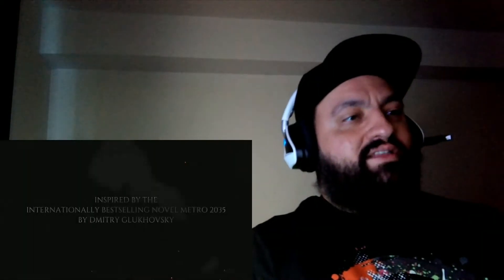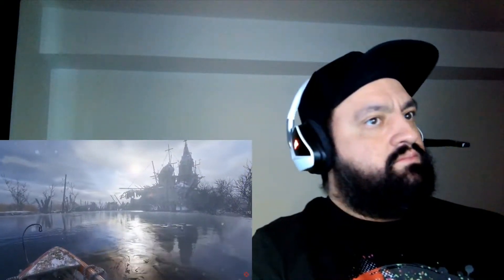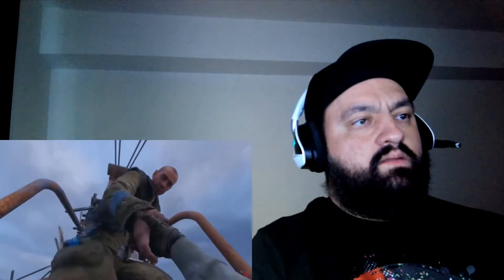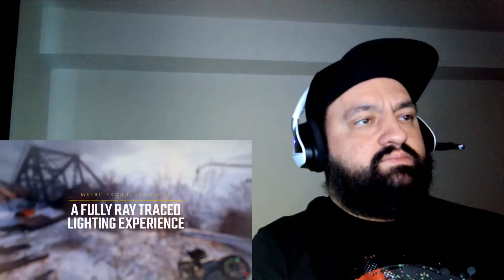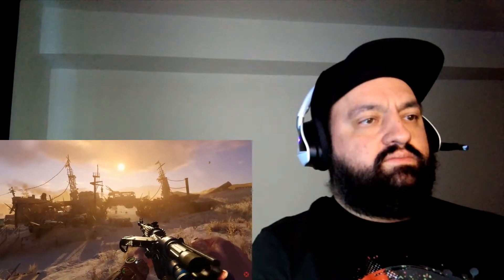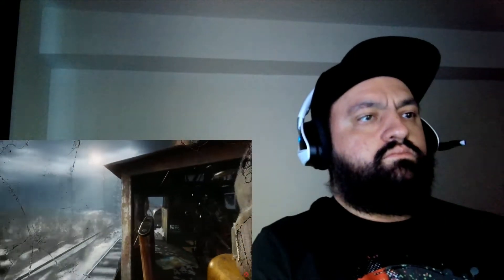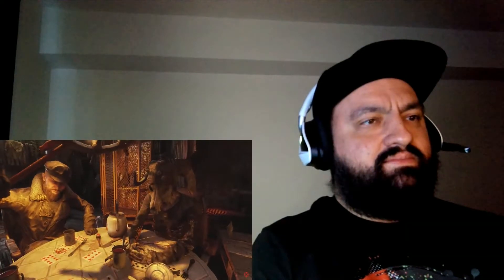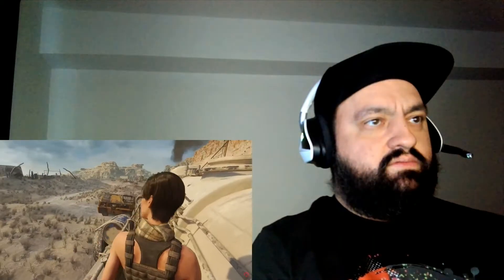Metro Exodus Enhanced Edition- Official Trailer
When are we getting Metro 4?